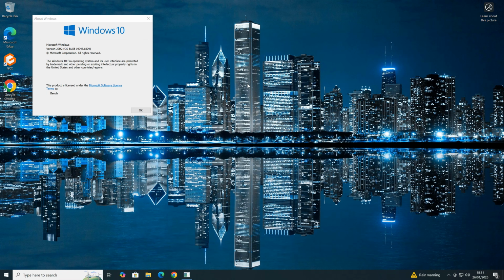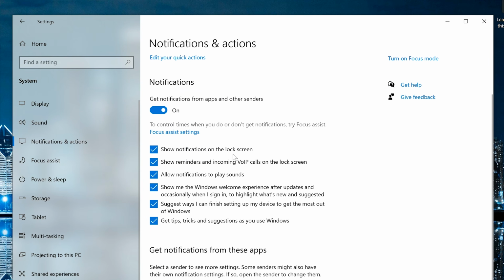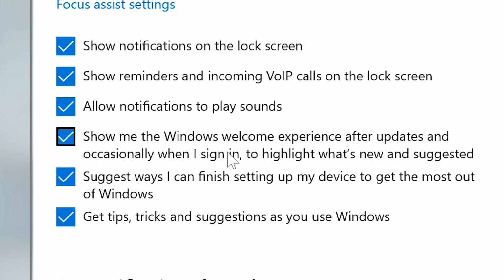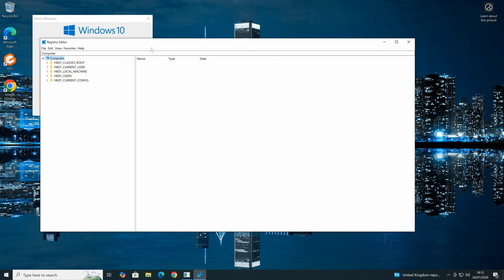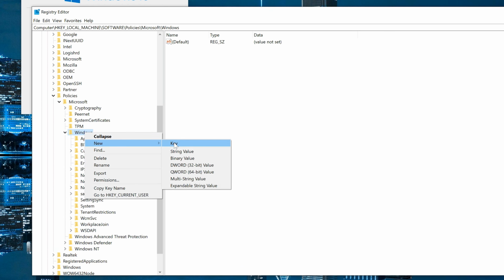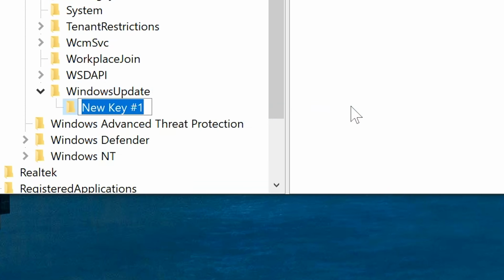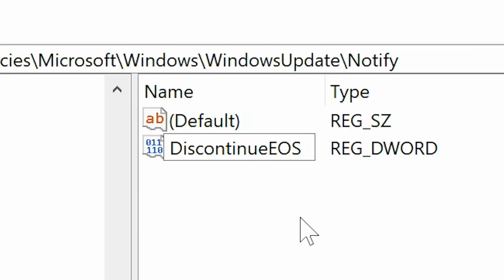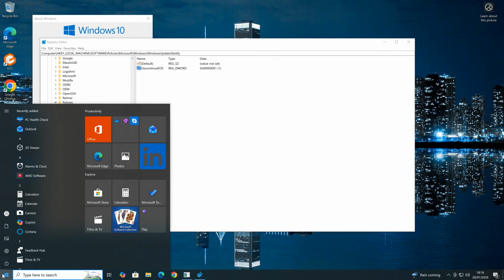How To STOP Windows 10 UPGRADE Nagware & Fullscreen Windows 11 update Notifications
How To STOP Windows 10 Nagware And Fullscreen Windows 11 UPGRADE Notifications
Still on Windows 10 in 2026? You've probably noticed Microsoft getting a lot "pushier" with those full-screen Windows 11 upgrade prompts and End-of-Service (EOS) notifications.
In today’s video, I’ll show you two ways to take back control: a quick "Settings" fix for casual users and a deeper "Registry" dive for those who want to kill the nagware at the root.

The Fixes We Cover:
The Easy Way: Disabling the "Welcome Experience" and "Suggest Ways to Finish Setup" in your Notification settings.
The Pro Way (Registry Editor): Creating the DiscontinueEOS key to stop the full-screen EOS alerts.

⚠️ WARNING: Modifying the Registry can be risky. Follow the steps exactly as shown, or copy the code from our Discord below.

Registry Path & Values:
Path: HKEY_LOCAL_MACHINE\SOFTWARE\Policies\Microsoft\Windows\WindowsUpdate\Notify Value Name: DiscontinueEOS Type: DWORD (32-bit) Value Data: 1
That full-screen "interruption" is part of the EOSNotify (End of Service Notification) program. Microsoft uses a combination of scheduled tasks and registry keys to trigger it.
To stop it permanently, you can use the Registry Editor or a quick PowerShell command.
The Registry Fix (Most Permanent)
This adds a specific policy key that tells Windows to "discontinue" the End of Service prompts.
1. Press Win + R, type regedit, and hit Enter.
2. Navigate to the following path (you can paste this into the top bar):
HKEY_LOCAL_MACHINE\SOFTWARE\Policies\Microsoft\Windows\WindowsUpdate
3. If you don't see a folder named Notify inside "WindowsUpdate", right-click WindowsUpdate, select New  Key, and name it Notify.
4. Right-click the Notify folder, select New  DWORD (32-bit) Value.
5. Name it DiscontinueEOS.
6. Double-click it and change the Value data to 1.
7. Restart your computer.

Standard Settings (The "Gentle" Way)
If you'd rather not touch the registry, you can disable the "suggestions" in your settings, though this is sometimes less effective against the hard-coded EOL prompts.

Go to Settings  System  Notifications & actions.
Scroll to the bottom and uncheck these three boxes:
Show me the Windows welcome experience...
Sugest ways I can finish setting up my device...
Get tips, tricks, and suggestions as you use Windows.

0:00 Intro: Dealing with Windows 11 Nagware
0:48 Method 1: Disabling Notifications in Settings
2:00 Method 2: The Registry Editor (Regedit) Fix
2:42 Creating the "WindowsUpdate" & "Notify" Keys
3:28 Setting the "DiscontinueEOS" Value
4:06 Restarting for Changes to Take Effect
4:30 Wrap Up & Discord Info